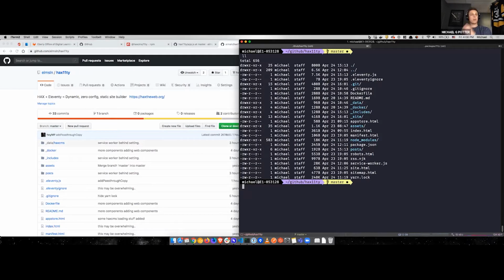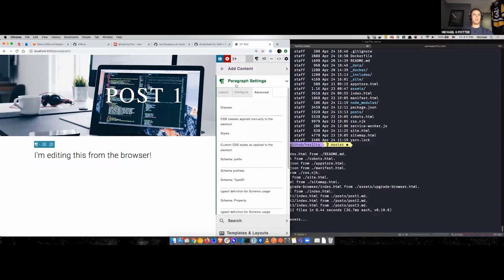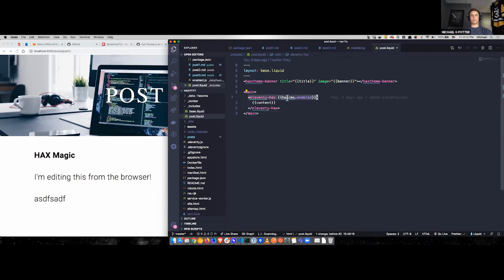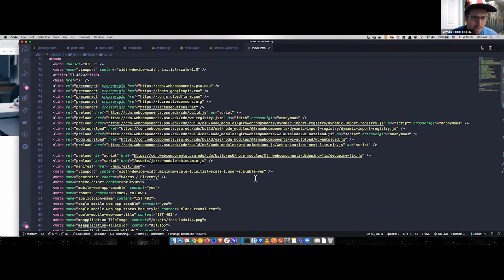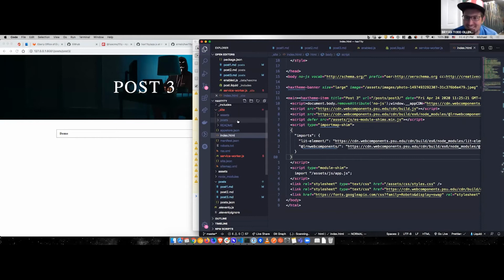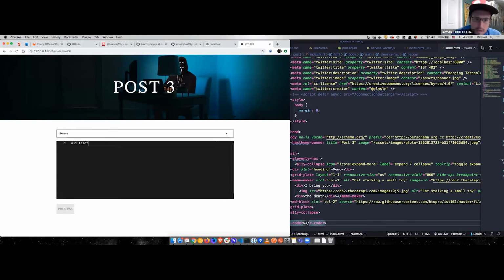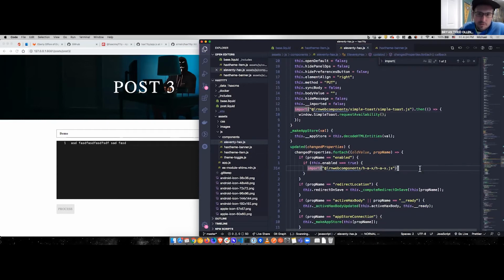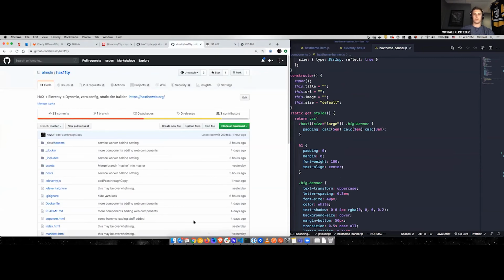Mike talks about a revolutionary 11ty and hax combo